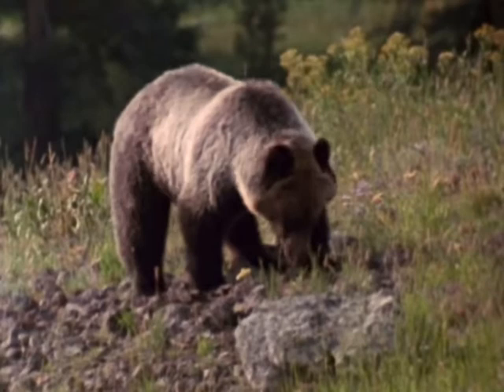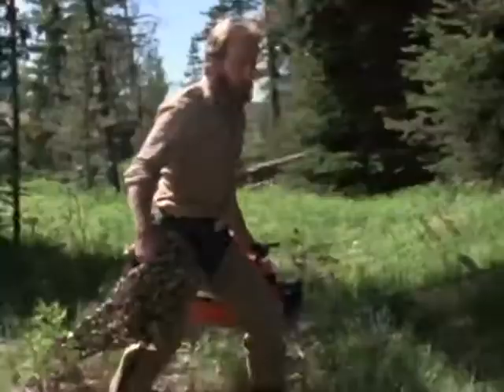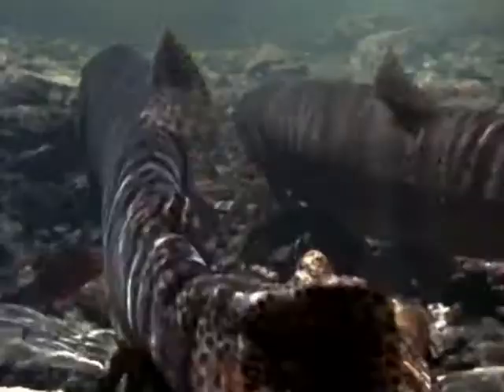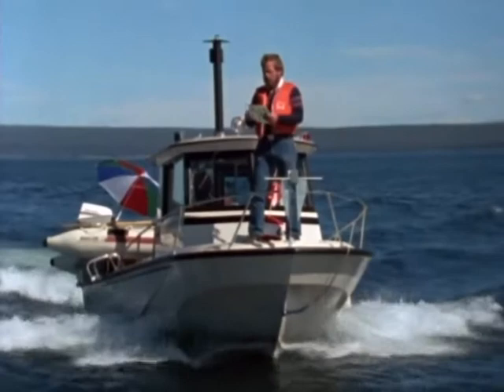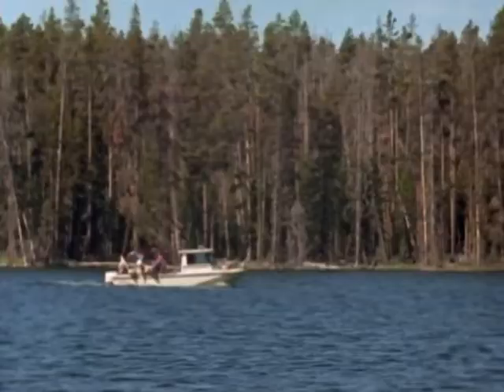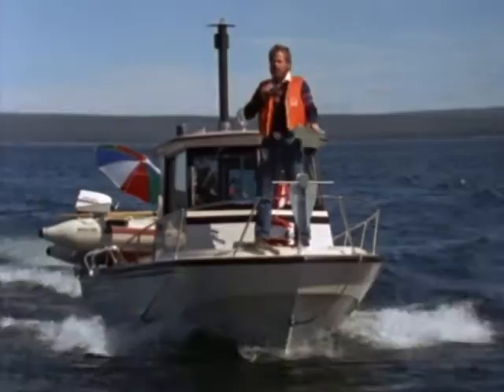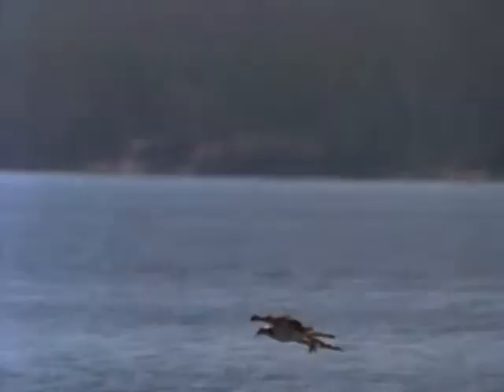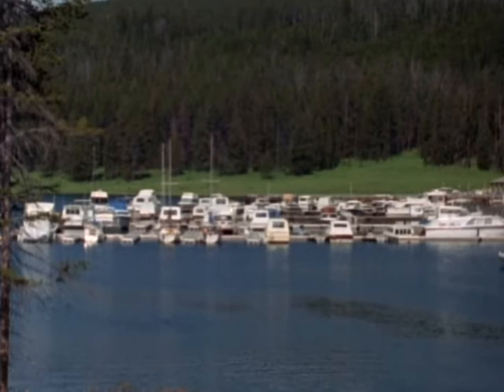Wild America (1986) | S6 E9 'Cutthroat: Grizzly Creek' | Full Episode | FANGS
🟠 Title: Wild America 'Cutthroat: Grizzly Creek'
🟠 Summary: The last part of our search for the Cutthroat Trout took us to the bottom of Yellowstone Lake. Now, we follow the trout on a danger filled journey to their spawning areas, as they run the raging rapids of Yellowstone River.

Directed by: Marty Stouffer
Writing Credits: Paula Smith
Cast: Marty Stouffer
Year Released: 1986

🟠 Rating: TV-MA

FANGS is part of Monarch Films, a domestic and international entertainment content sales company that distributes Feature Films, single documentaries, TV Series and Webisodes for TV, DVD, and Digital Platforms. All films uploaded are legally licensed, and we have the YouTube rights for specific territories.